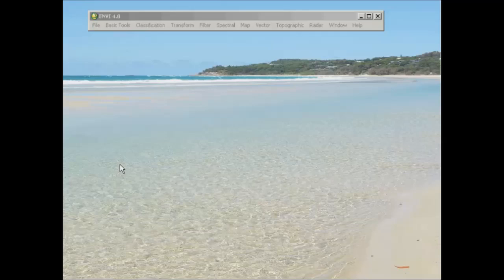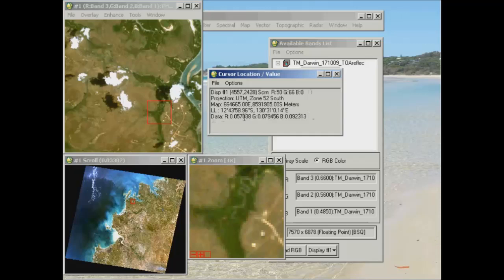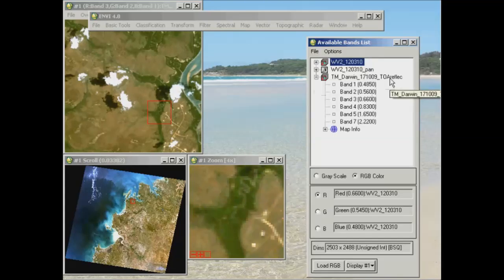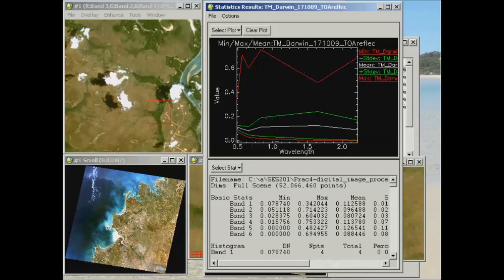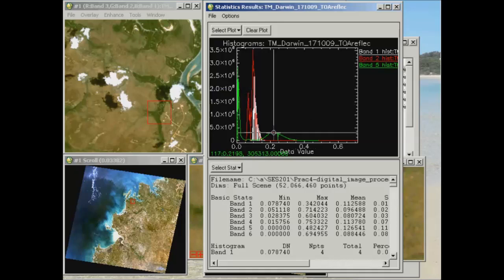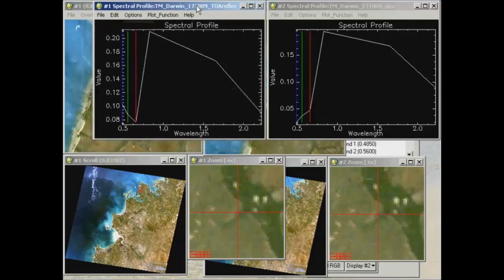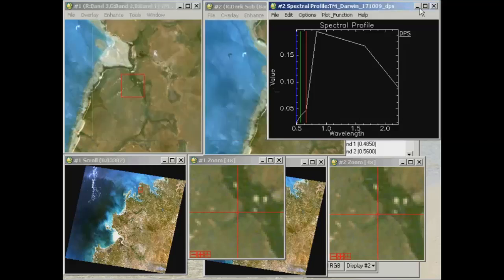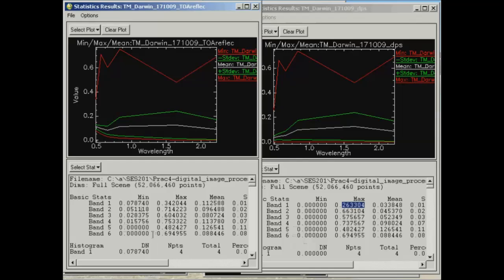Understanding Image Statistics in the Context of Radiometric and Atmospheric Correction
Using ENVI Classic to generate image statistics pre-and post- simple atmospheric correction (dark pixel subtraction)